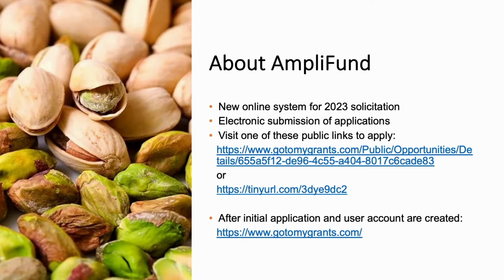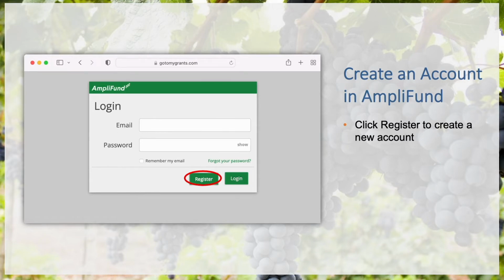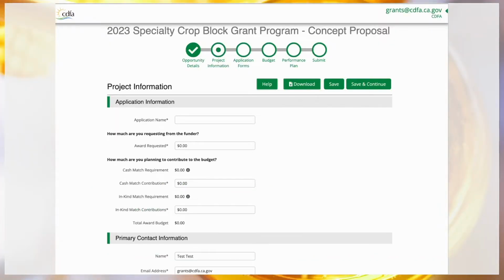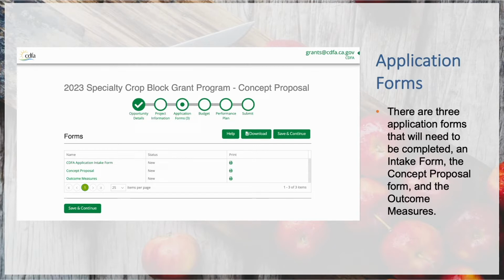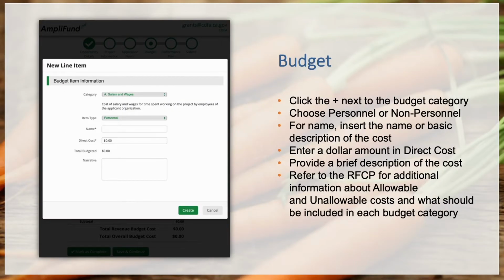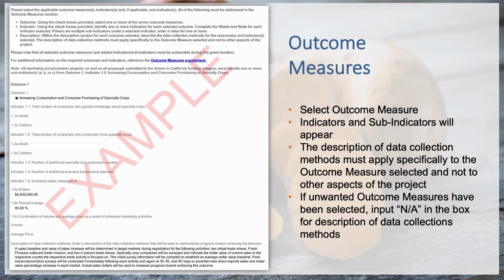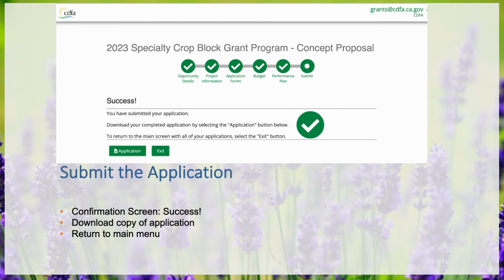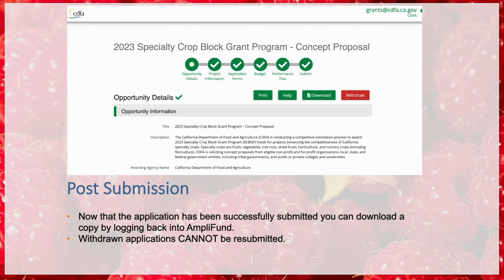2023 AmpliFund Webinar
This presentation provides an overview of the online application system, AmpliFund.